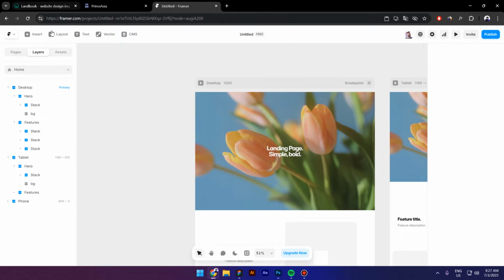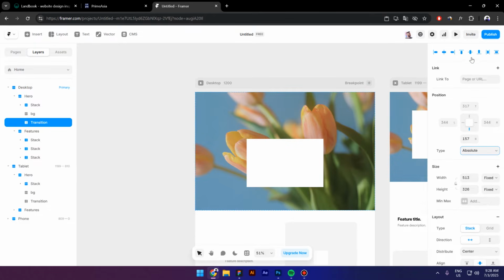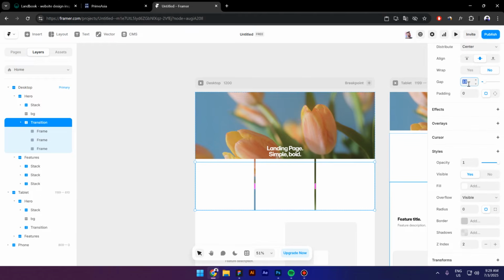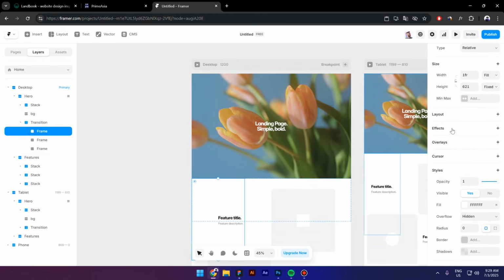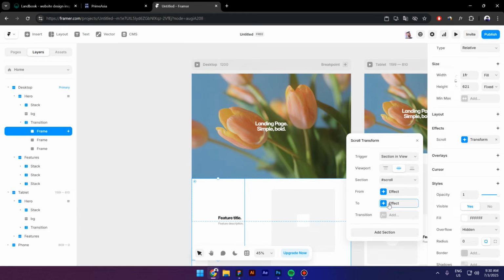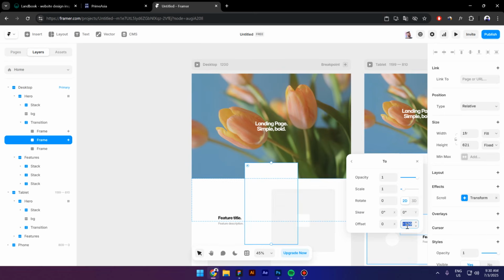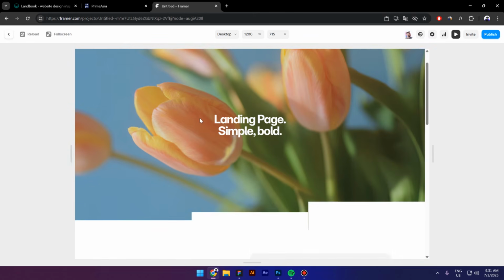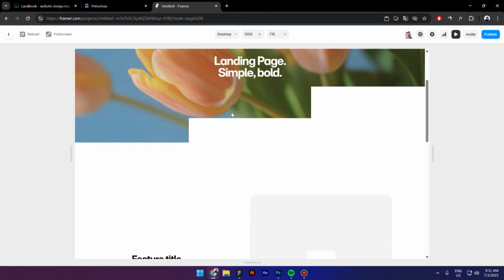Section Transition in Framer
In this video, I will show you how to create a section transition in framer.